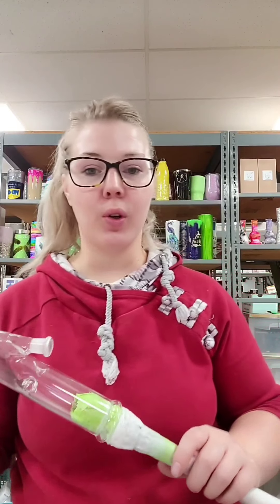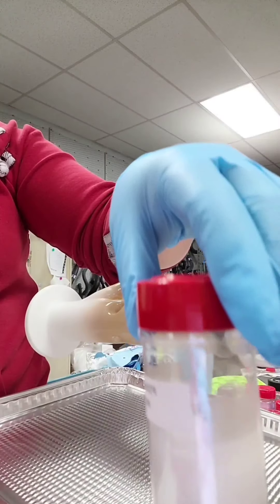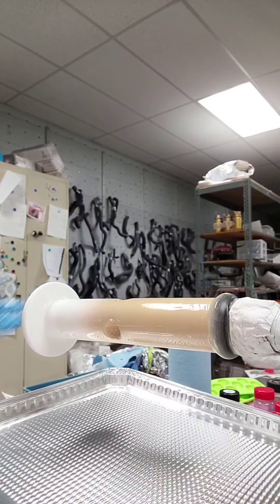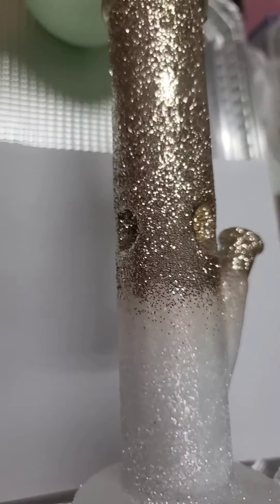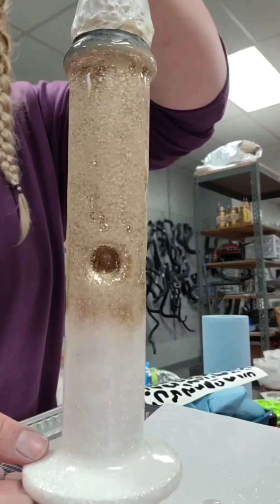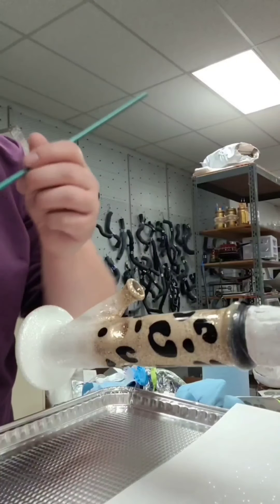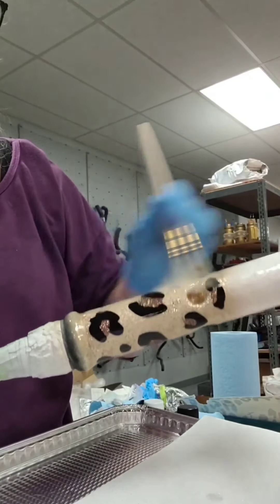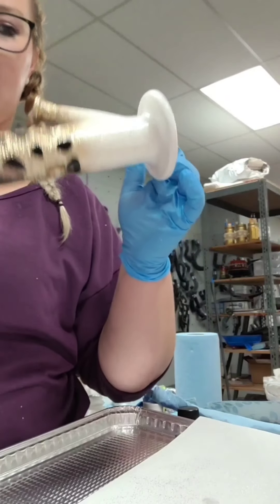Glitter bong tutorial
In this video we will learn to customize a bong! I apologize in advance for the audio at the end! Thanks for joining!
Link to supplies used-
GLITTER: Code SG15 will give you a discount.
TOOTSIE ROLL SEEMS TO BE UNAVAILABLE, WILL POST A REPLACEMENT ASAP.

ACRYLIC PAINT:

4. Join my VIP group